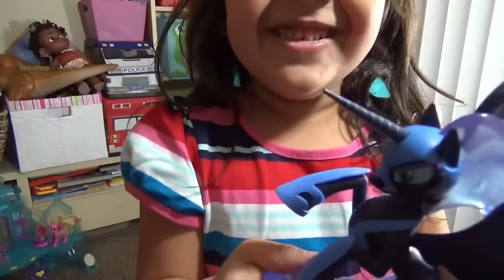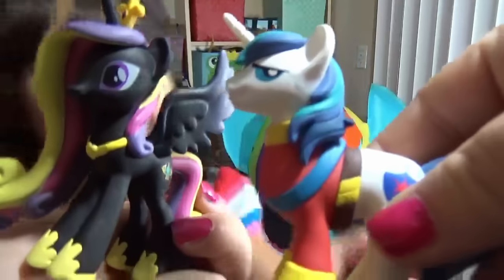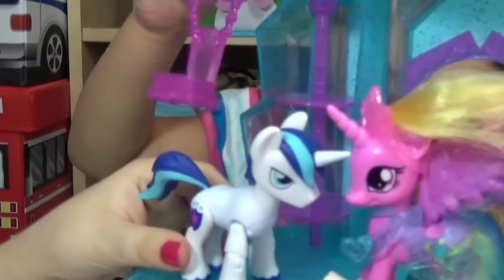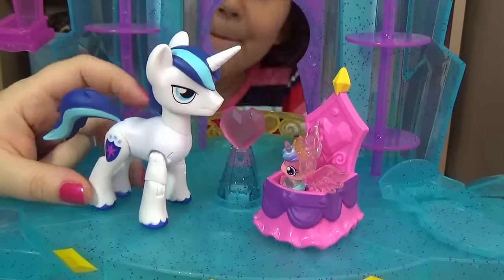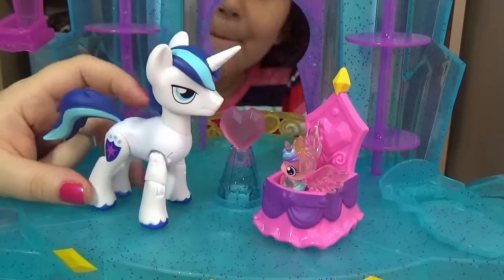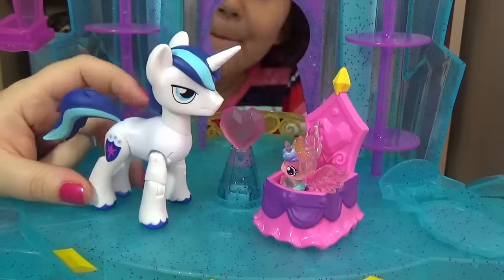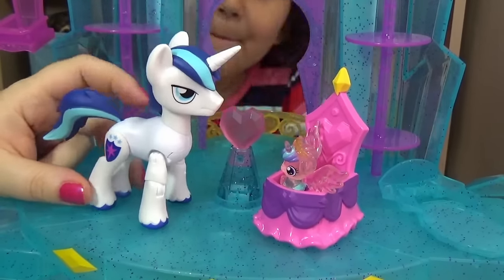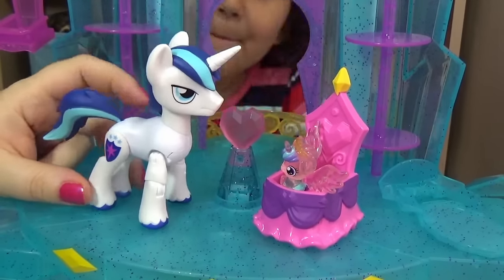My Little Pony Biggest Surprise Egg Opening MLP Toys Giant Egg Surprise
My Little Pony Biggest Surprise Egg Opening MLP Toys Funny for Children, Costume Dress up and Play. If you Like MLP Rainbow Dash, Princess Twilight sparkle, Pinkie Pie, Rarity, Nightmare Moon, Chrysalis and more you will love this video.  Cute family video for kids, toddlers and babies. 5 year old Lilly loves my little pony toys to dress up as a pony, she got Biggest Surprise Box with many toys from my little pony friendship is magic tv series. Lilly also is trying Rainbow dash costume, and plays with toys with mom and making funny stories. This video is a good review if you planning to buy the same toys to your child who is similar age.

Moana is an upcoming 2016 American 3D compute r- animated  film produced by Walt Disney, Moana in other langages:
Моана,   海洋奇缘 Vaiana, Vaïana, 모아나 ,מואנה Oceania

Kids Toy Corner it's kids - friendly toy review channel. You can also see here toys reviews, some Play Doh tutorial, my 3 year old daughter playing with toys. We love animal figurines, dinosaurs and Disney Princesses, Barbie and surprise eggs. My 3 year old daughter Lilly favorite movies and programs are:  Disney Frozen,  Sesame Street, Peppa Pig, Mickey Mouse Club, we have a lot of toys from these shows.

Schleich Farm Life My 3 Year Old Gets Care Set with Animal Toys Cow Pig Sheep